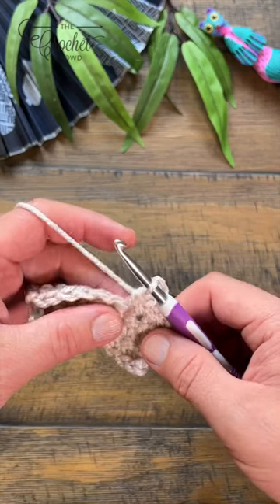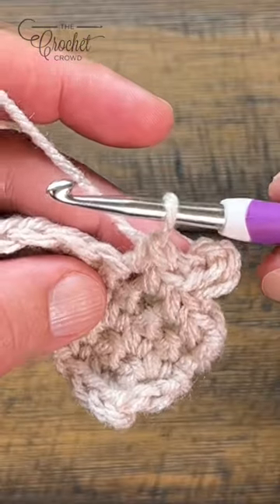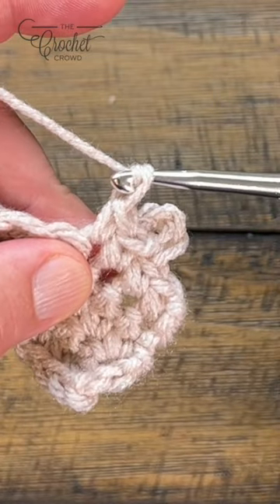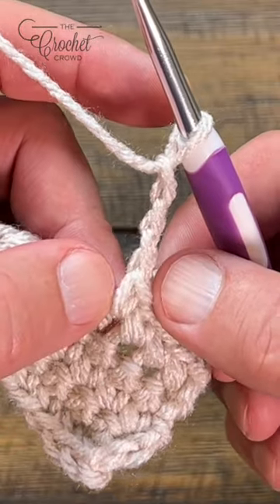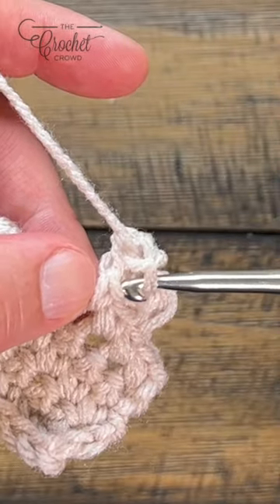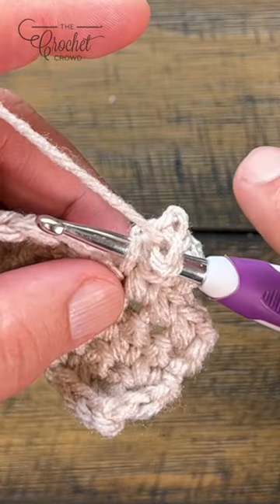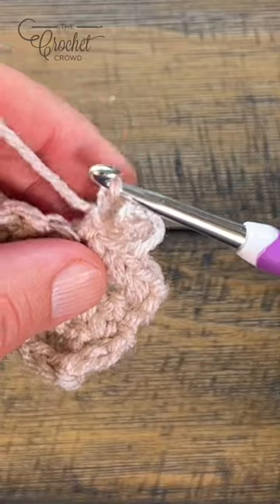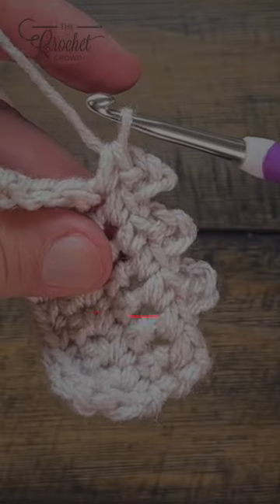How to Picot 🧶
Learn how to create a crochet picot. It's pronounced as PEE-COE. The number of chains can vary depending on the designer.